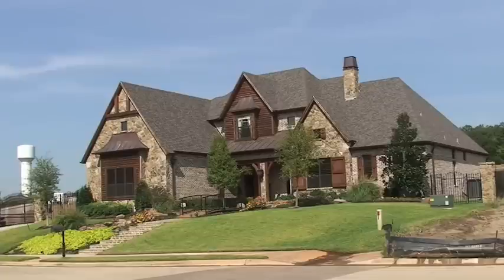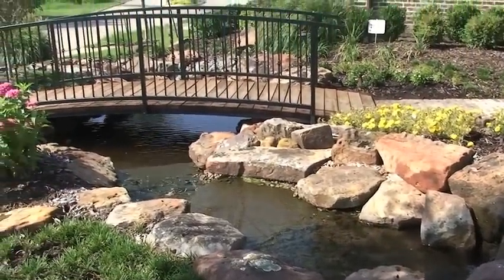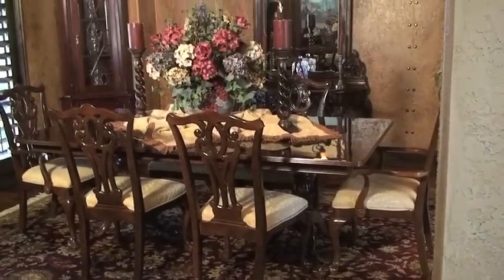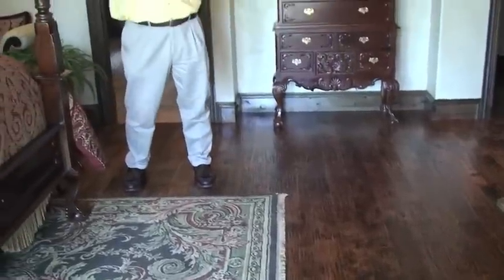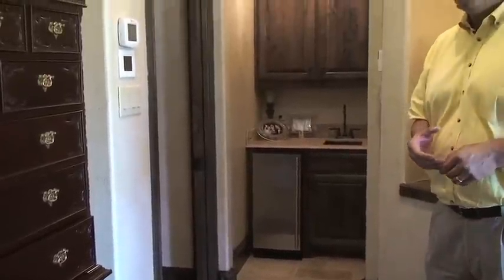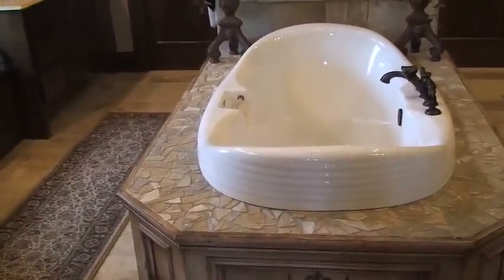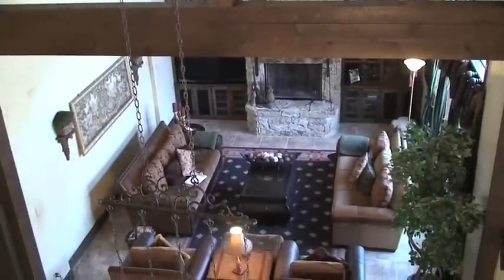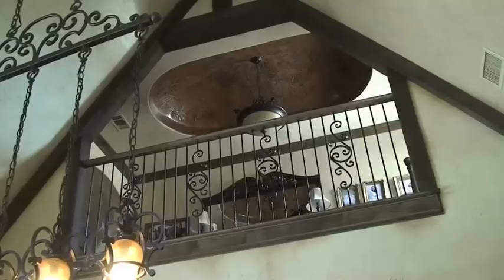Rustic Southlake Texas Luxury Home